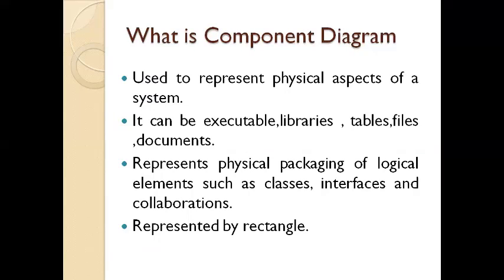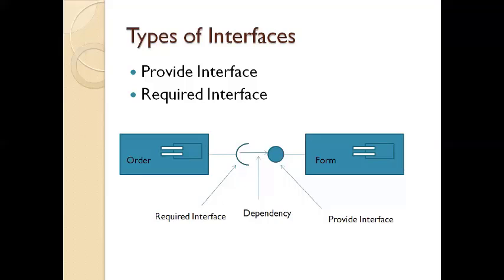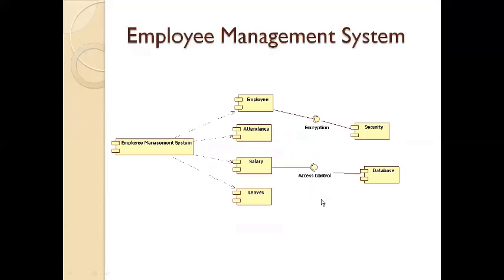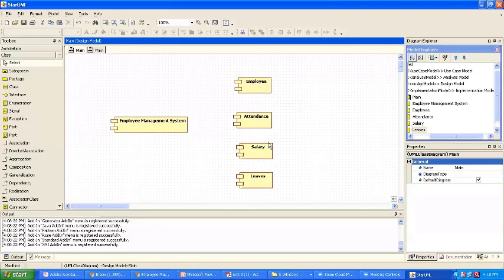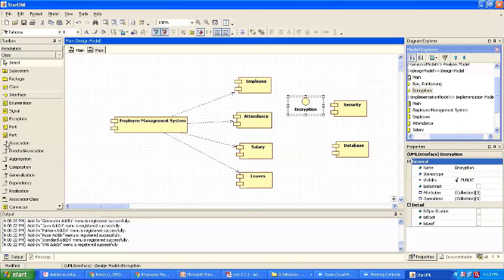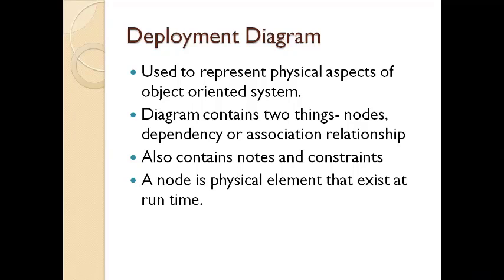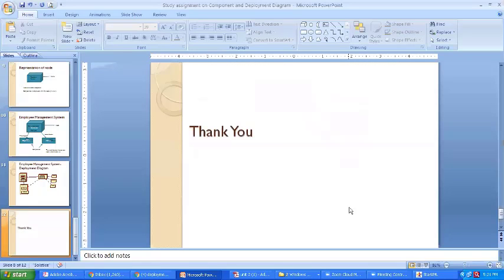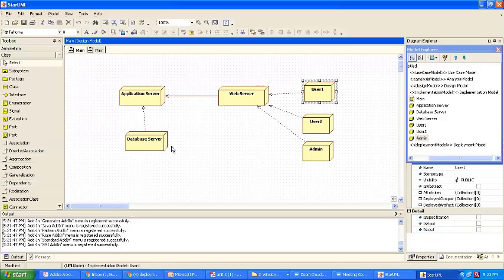Study Assignment on Component and Deployment Diagram